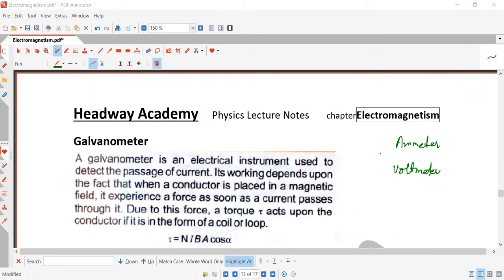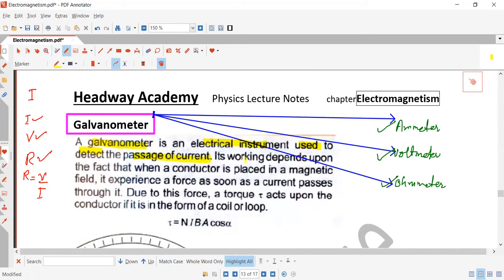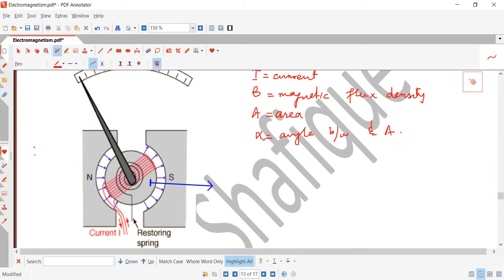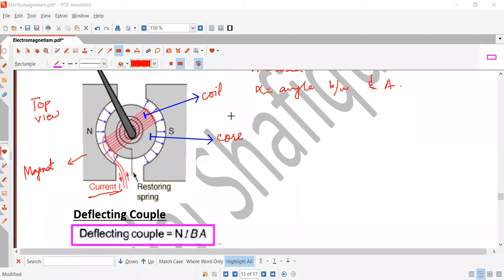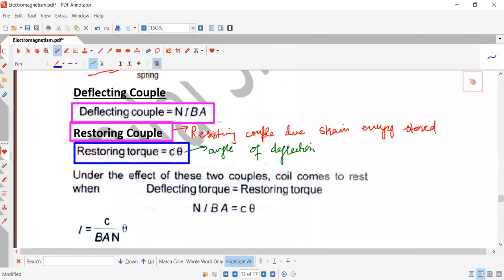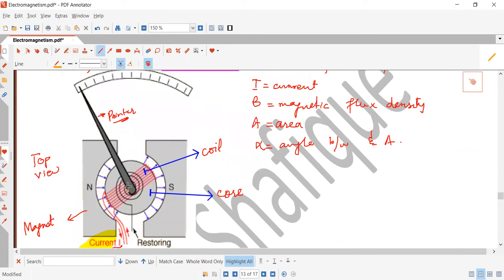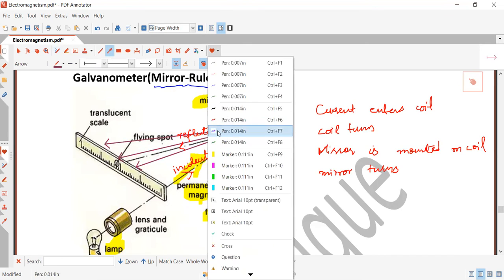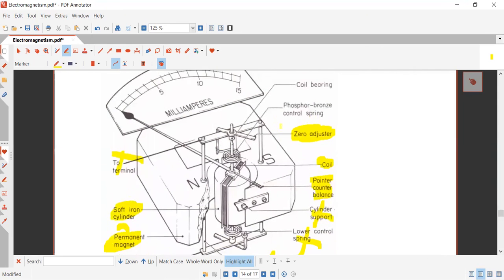Electro magnetism 3